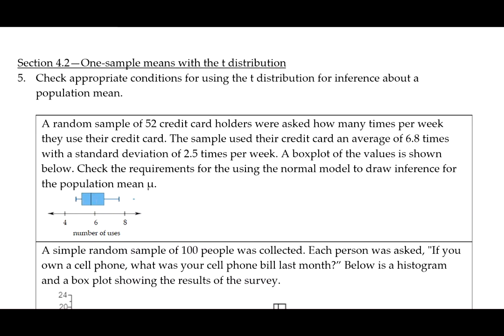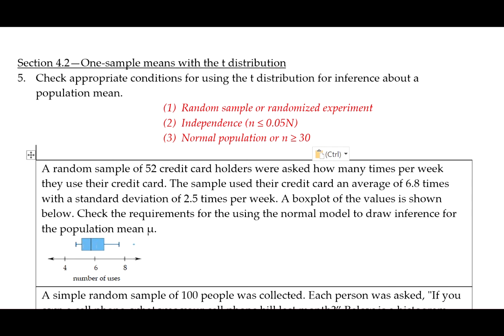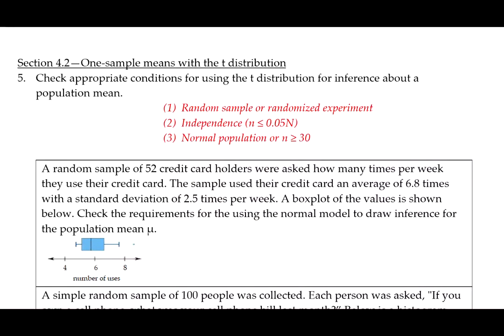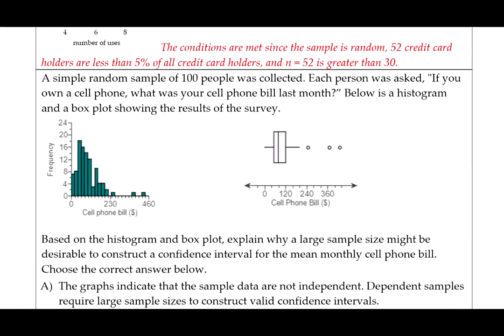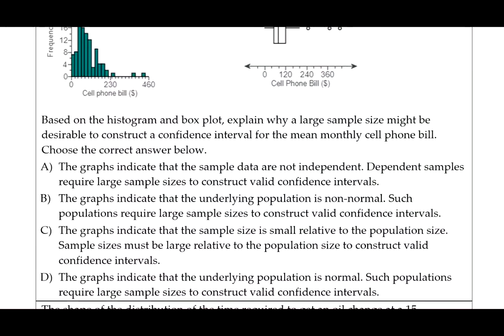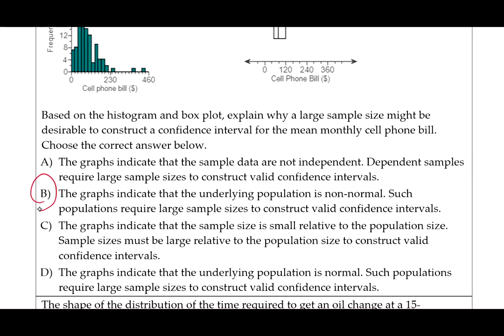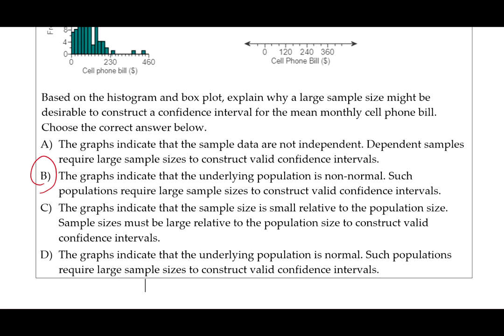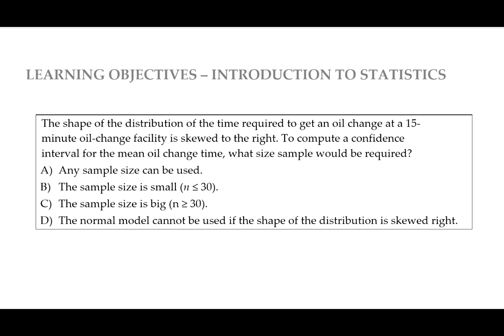Chapter 4.2 - Learning Objective 5